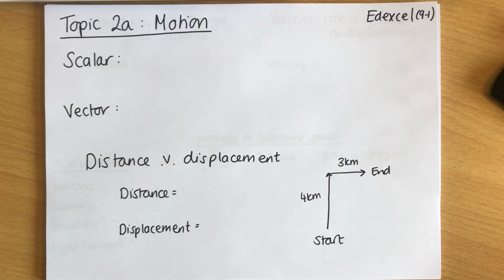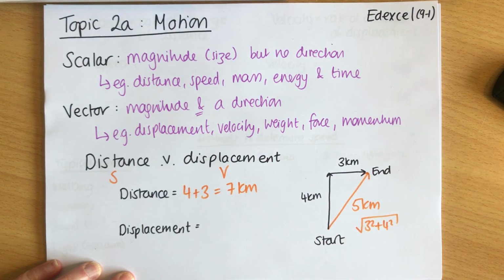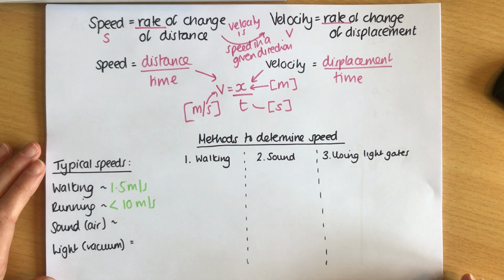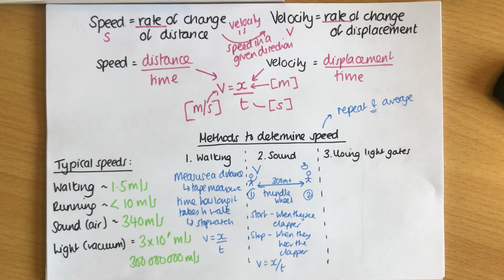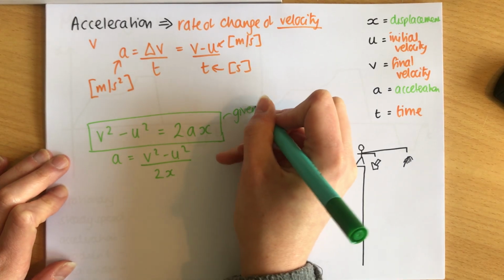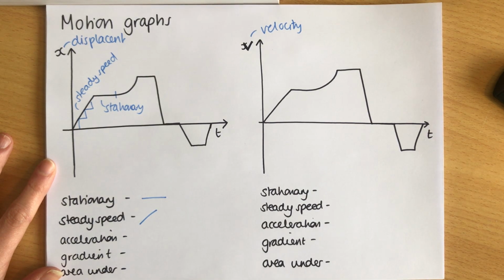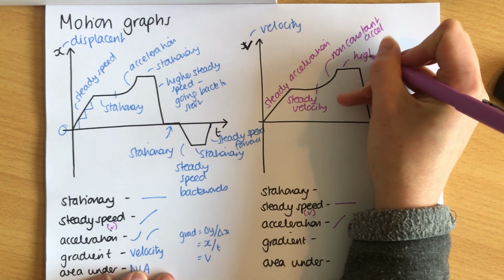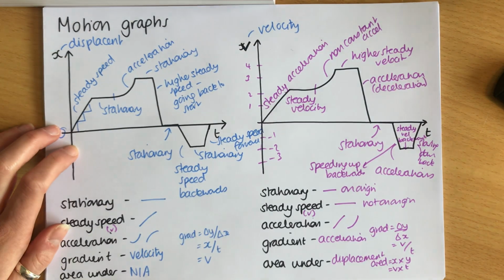Edexcel 9-1 GCSE Physics Revision - Topic 2a Motion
A quick(ish) run through of the key knowledge for the first part of topic 2 (motion and forces).